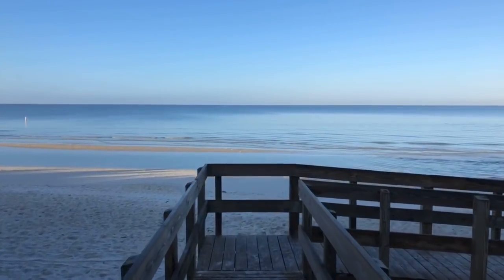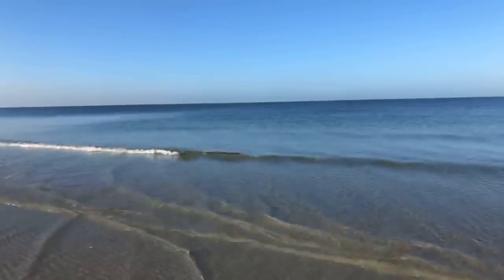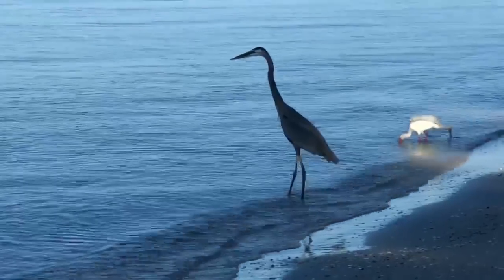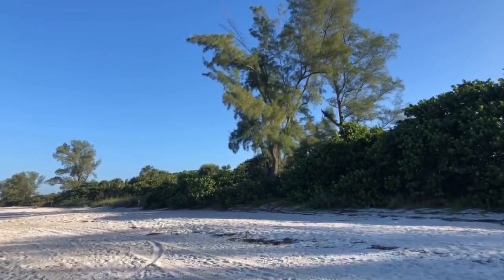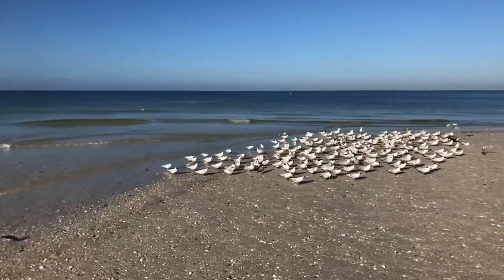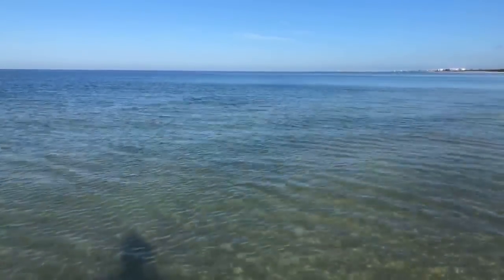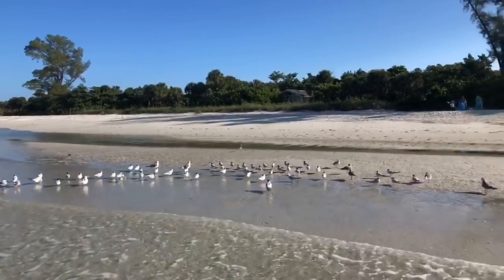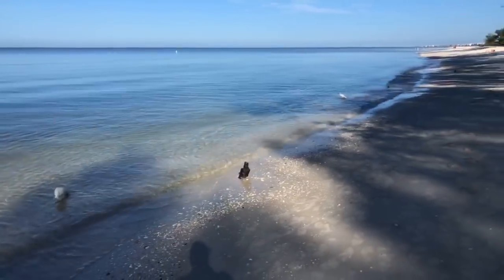Robb's Thursday Morning Beach Walk in North Naples, Florida 11.07.18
We saw a school of stingrays this morning (53:22). Very cool! Join Robb Stan for his Thursday morning beach walk at Delnor-Wiggins Pass State Park in North Naples, Florida. Recorded LIVE on Facebool, November 8, 2018. Follow Robb and SWFLTV on Facebook @